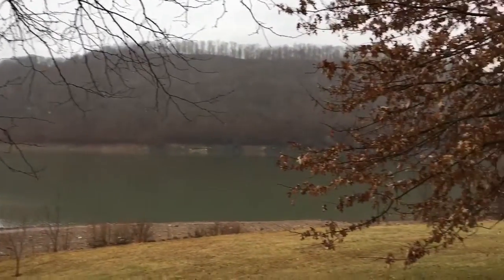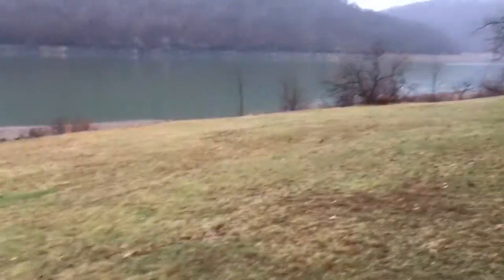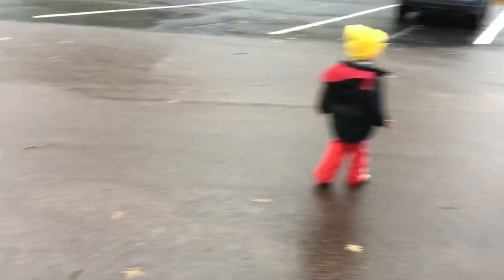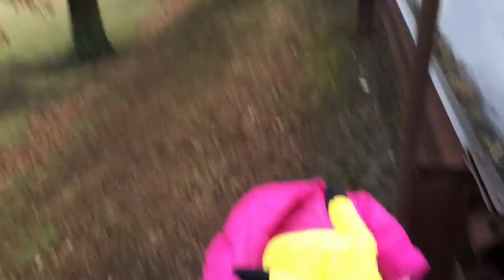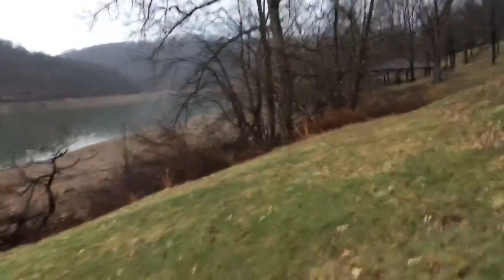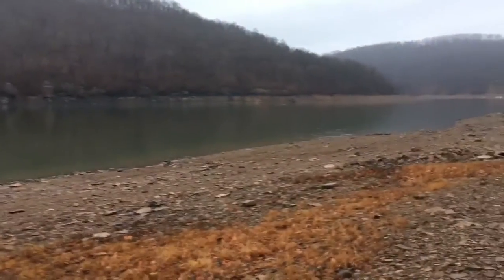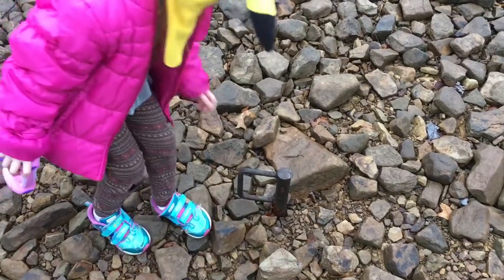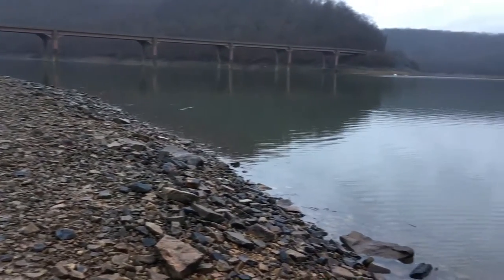LOOKING FOR LOST 200 YEAR OLD SUBMERGED BRIDGE (Geocaching the Big Crossings Bridge in the Yough)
We went to the Yough River Lake off of Route 40 near the Maryland/PA border to look for the usually submerged Big Crossings Bridge.  In dry weather, the lake dries up quickly and when the water level lowers, the bridge reappears as it did 200 years ago.

There was also a geocache nearby that we looked for, it's been about a month since we've done one of these videos, so I hope you enjoy it.